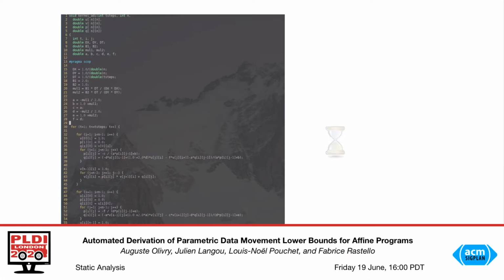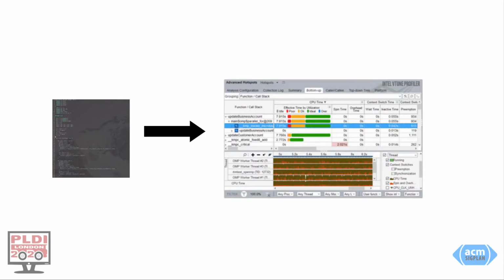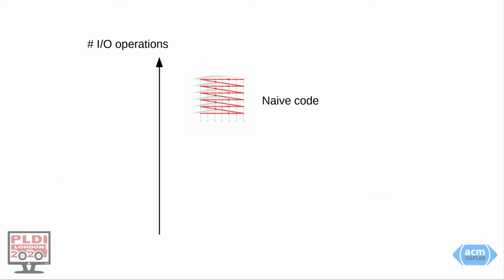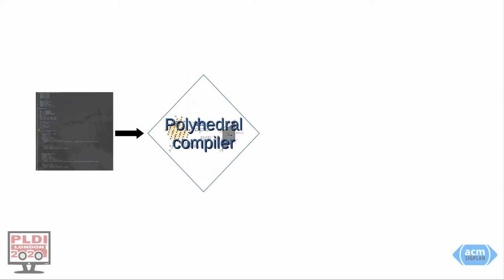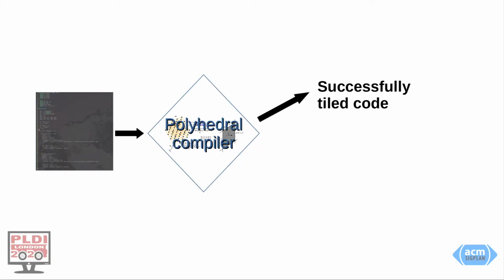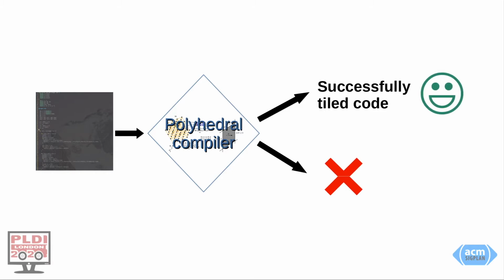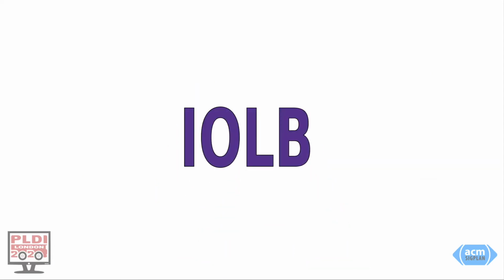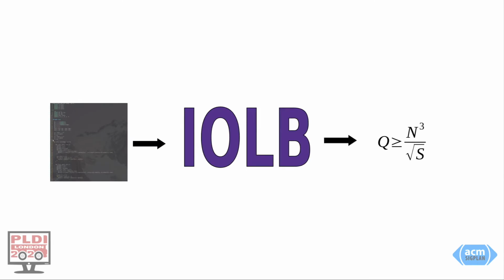19 June 1600 Automated Derivation of Parametric Data Movement Lower Bounds for Affine Programs